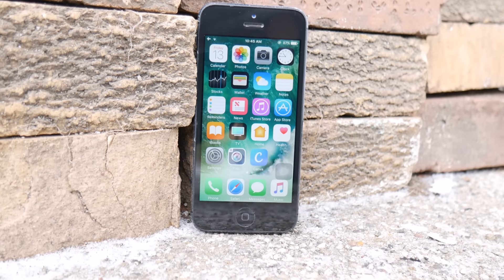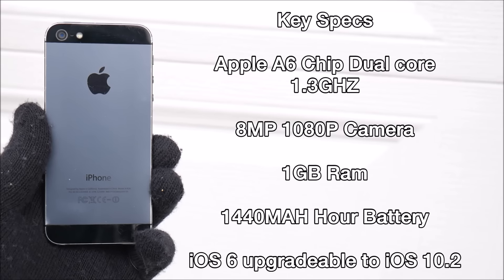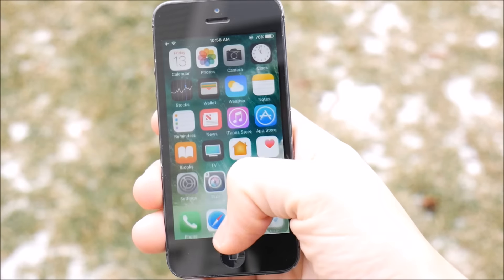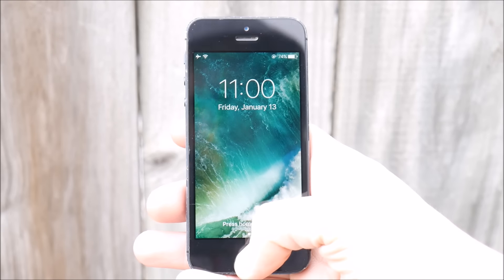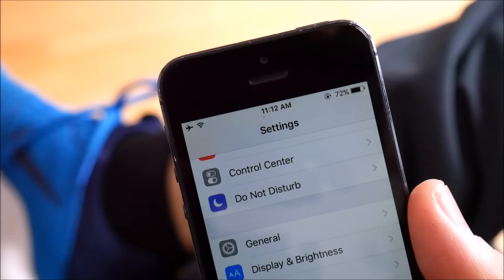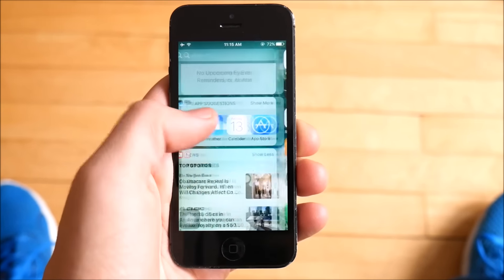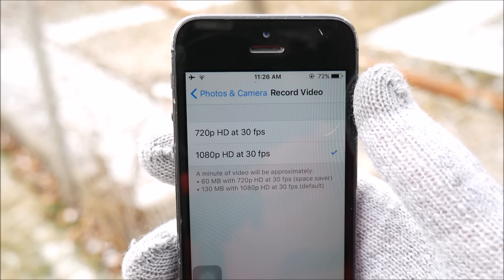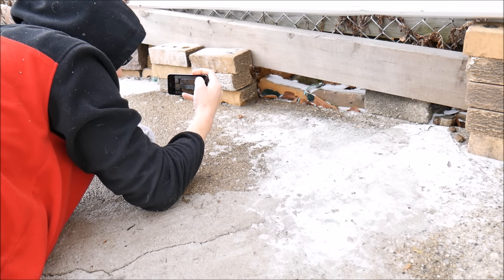Should I buy iPhone 5 in 2017?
Should I buy iPhone 5 in 2017? This is a video review attempting to answer that question for you guys. The intentions of this video is to give you the information that you may need to help you to decide if you should buy an iPhone 5 in 2017 and if it offers enough value for you to snag one at a lower price.

Intro Designer Credit: DonAxe / Motion Designer